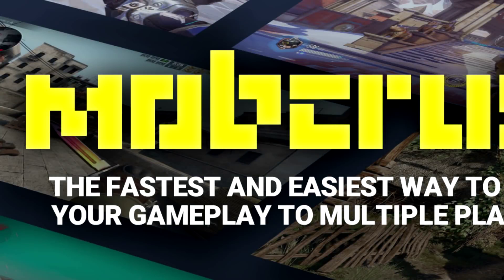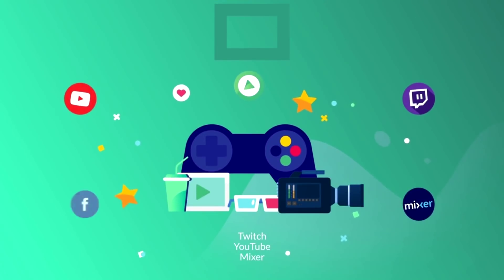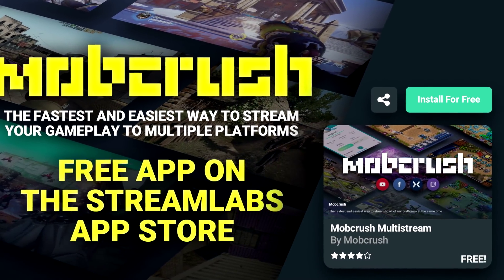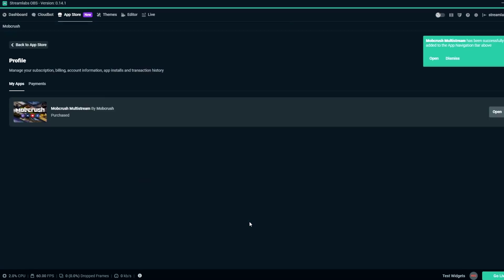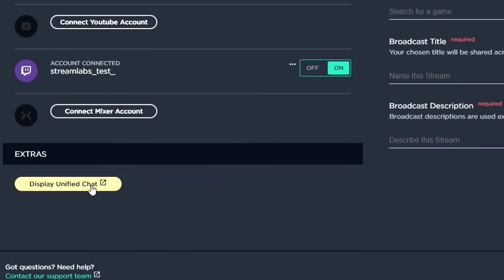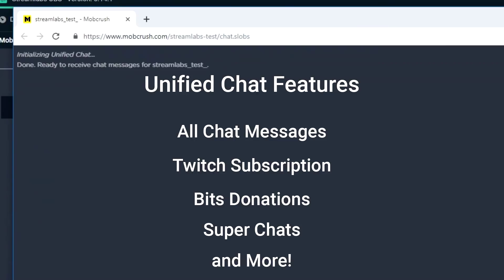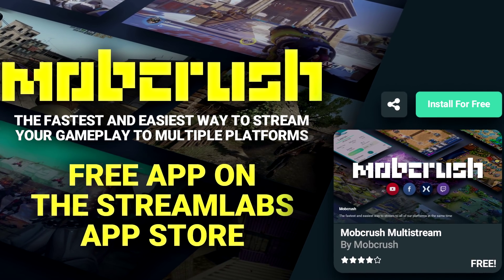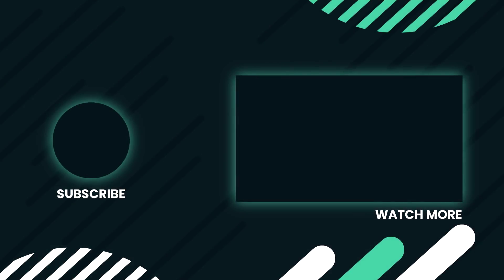Mobcrush is now free for streamers using Streamlabs Desktop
Mobcrush is the fastest and easiest way to broadcast to multiple live streaming platforms at once.

 Mobcrush is one of the most useful apps a streamer can have, especially for those just starting their live streaming career. We are excited to announce that Mobcrush is now completely free within the Streamlabs OBS App Store. Download it in our App Store and start streaming to Twitch, Mixer, Facebook, and YouTube simultaneously.